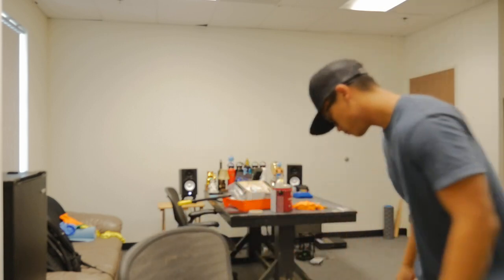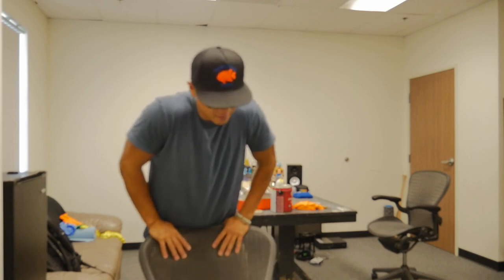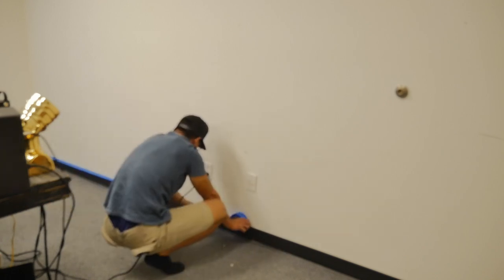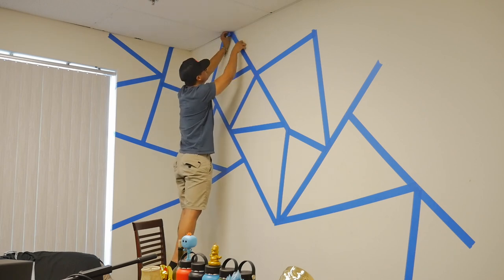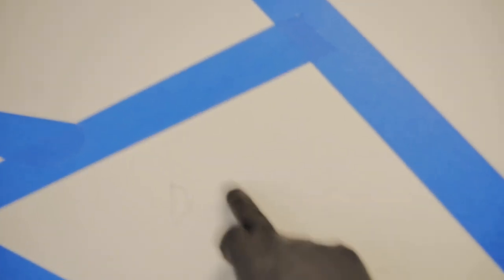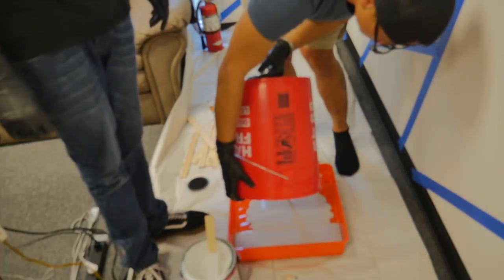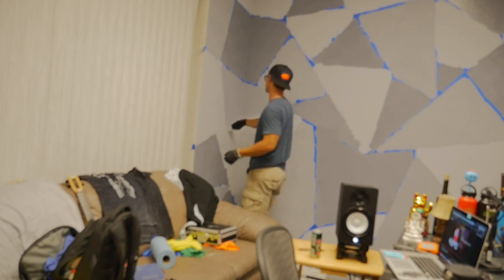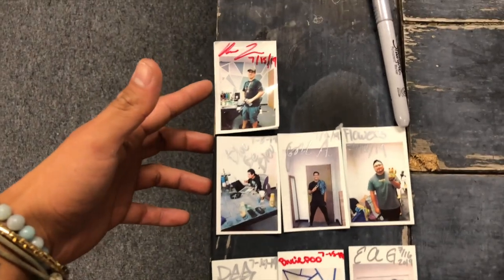HOW I PAINTED MY PODCAST STUDIO